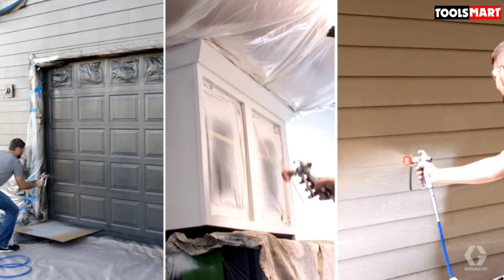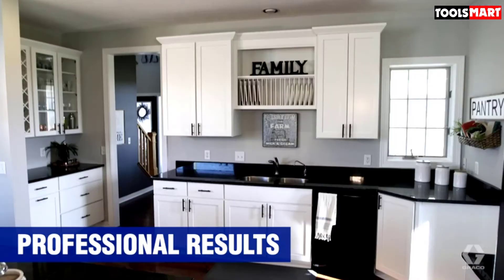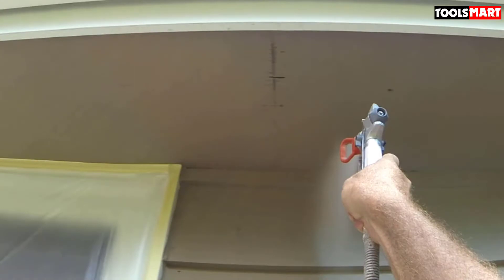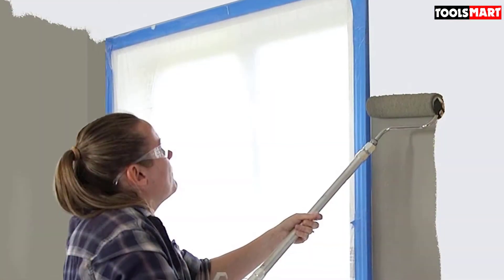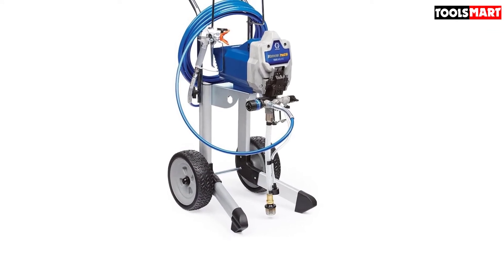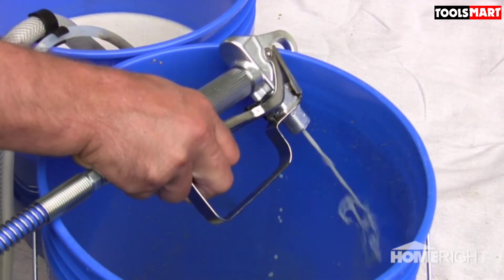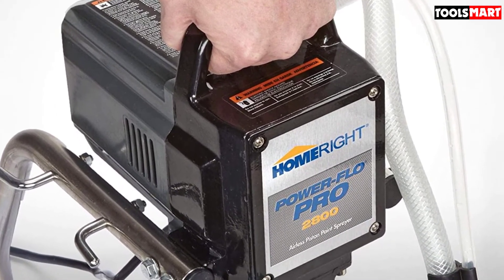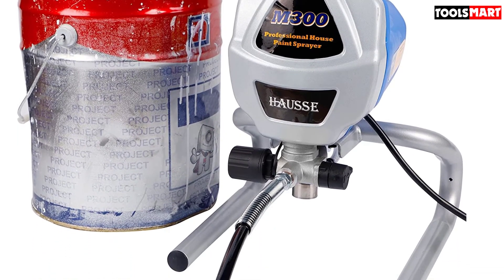✅Top 5 Best Airless Paint Sprayers of 2023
✅1. Graco Magnum ProX19 Airless Paint Sprayer
✅2. Graco Magnum 262800 X5 Stand Airless Paint Sprayer,
✅3. Graco 17G180 Magnum ProX19 Cart Paint Sprayer
✅4. HomeRight Power Flo Pro Airless Paint Sprayer
✅5. Hausse M300 Electric Airless Paint Sprayer

To save you both time and money, we’ve narrowed down to some of the best Airless Paint Sprayers.
Check out an in-depth review of the best Airless Paint Sprayers in 2022 .

In this video, we make a new research on the top best  Airless Paint Sprayers.
This is the best Airless Paint Sprayers review.
Best time for buying your new Airless Paint Sprayers .